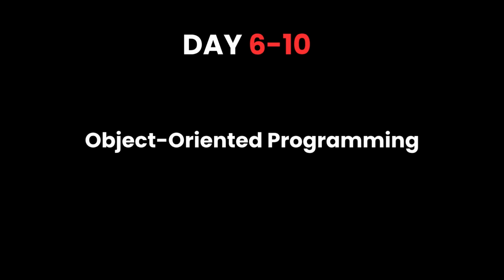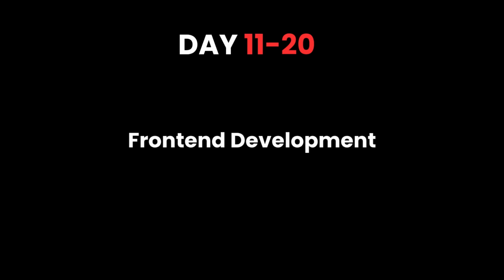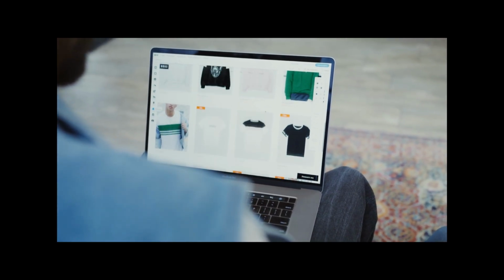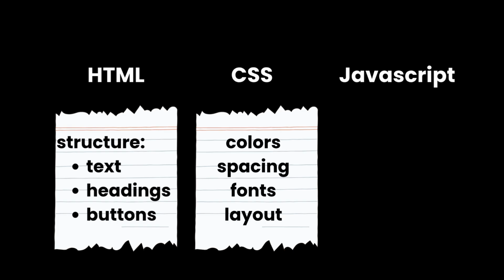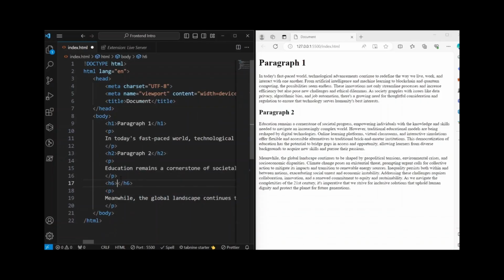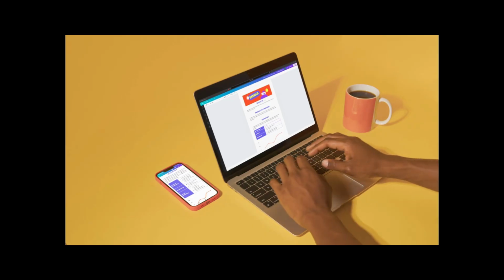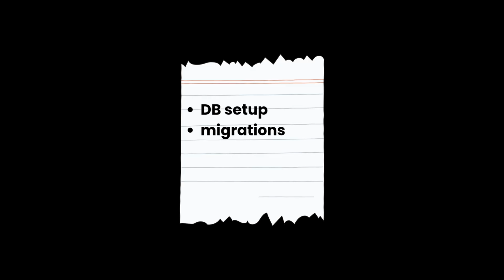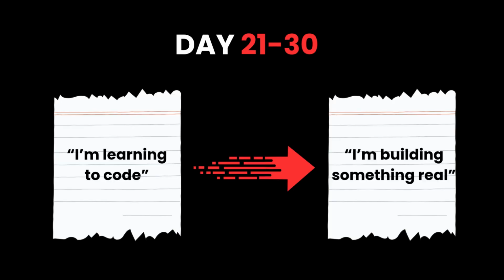If I Had 30 Days to Learn C# Web Development, Here’s Exactly What I’d Do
Discover the C# web developer roadmap for absolute beginners!

⏱️ Timestamps:

00:00 Overview
00:17 Day 1-10
01:50 Day 11-20
04:15 Day 21-30